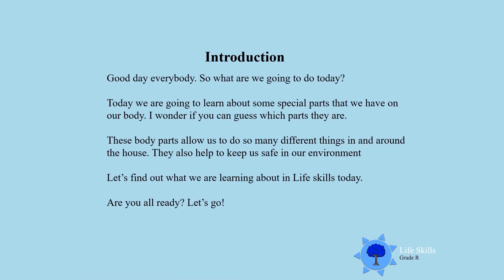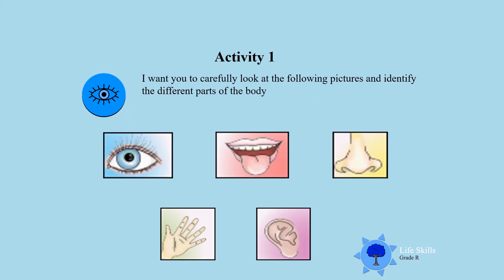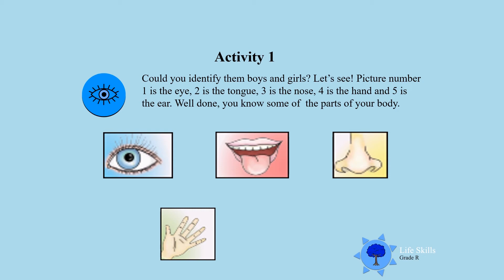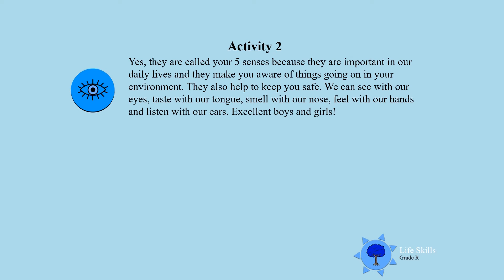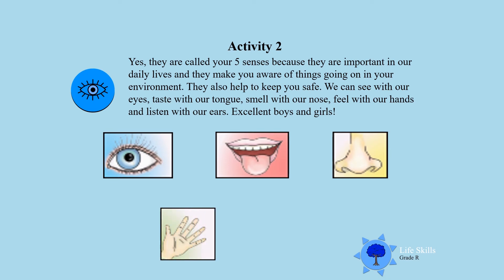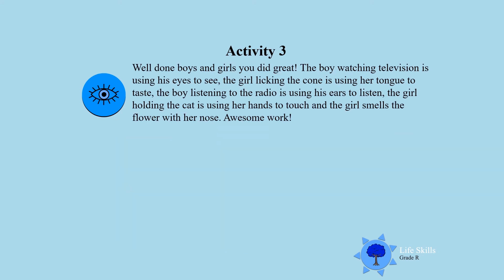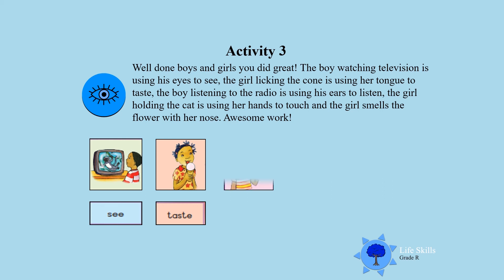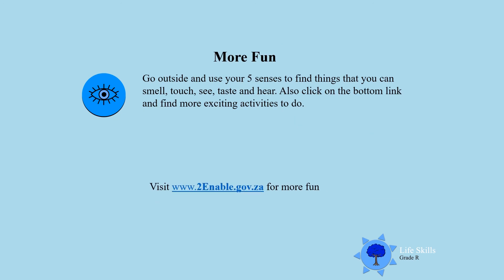Gr R Life Skills Beginning knowledge 16